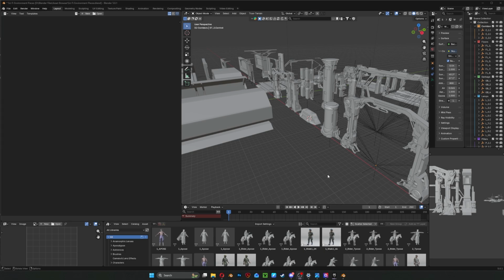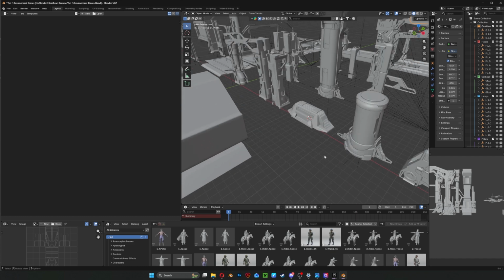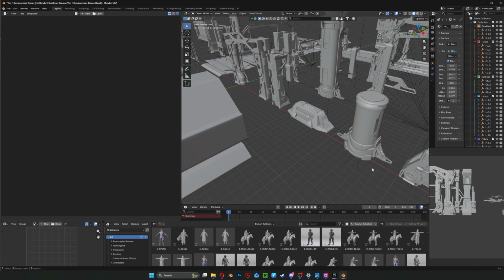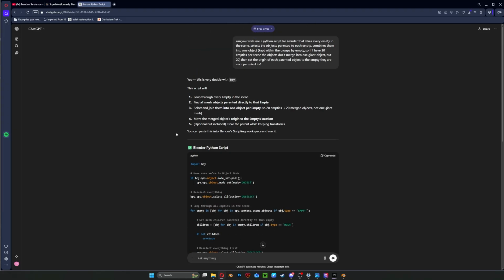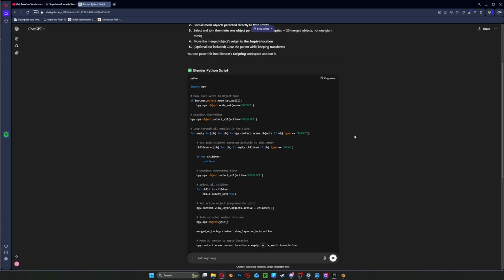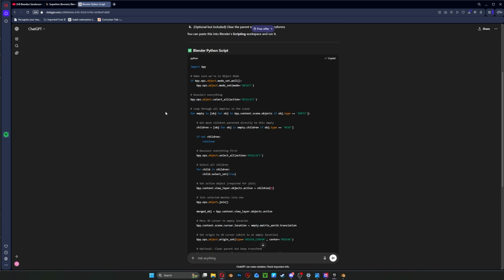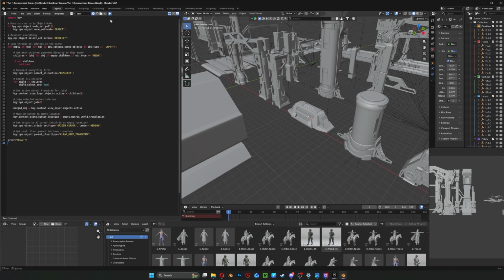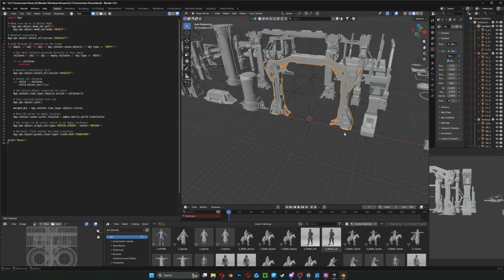I make AI do this for me in BLENDER